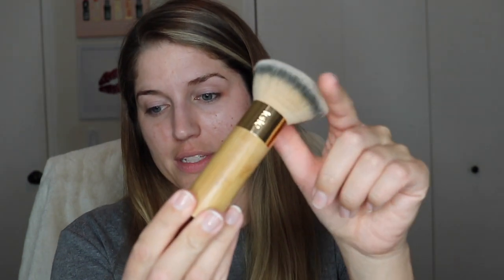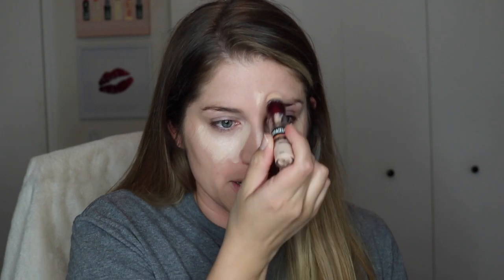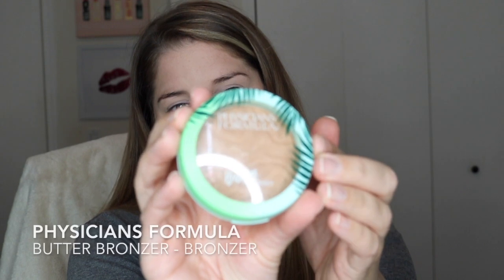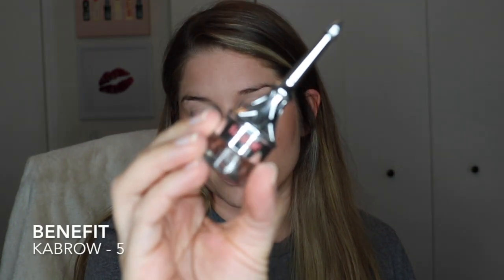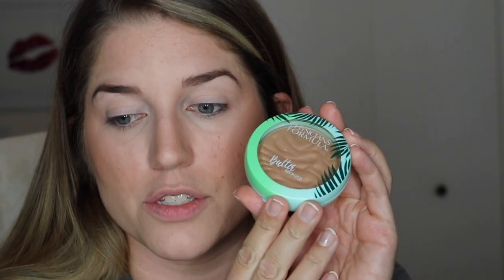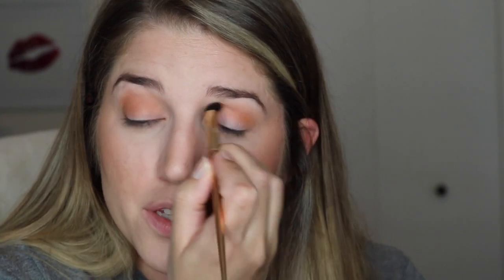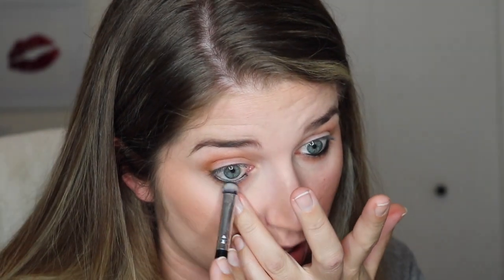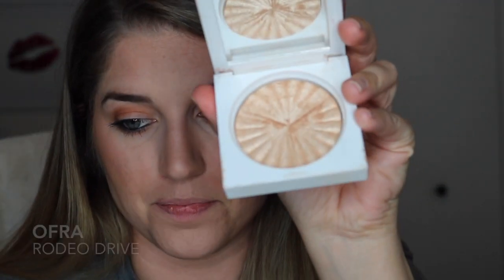GRWM - Quick Makeup Look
Hello Everyone!

As always, thank you so much for stopping by! THANK YOU for 300+ subs now! Next goal is 500! :)

Today’s video is all about my “quick” makeup look that I would wear if I’m heading to run errands on the weekend or just if I want something easy to do for the day. If you have any questions please add to the comment area and I would love to interact with you.

Thanks again for supporting me! Have a wonderful day!

Products I use in this tutorial are listed at the bottom of the screen; if you have any questions please let me know!

Filmed with Nova Ring Light
Equipment: Canon EOS 750D